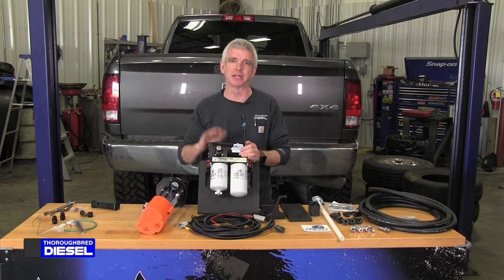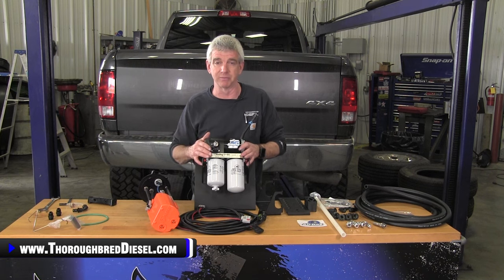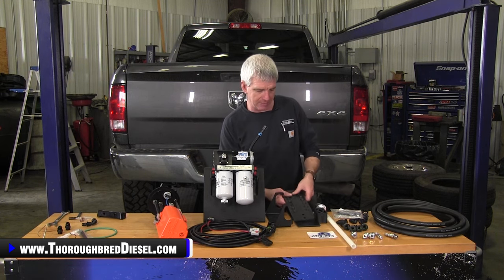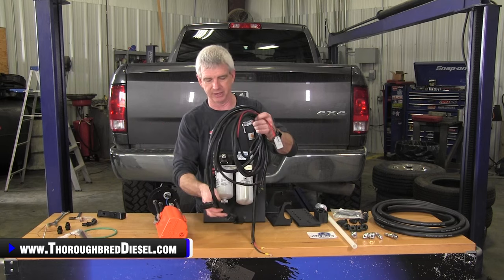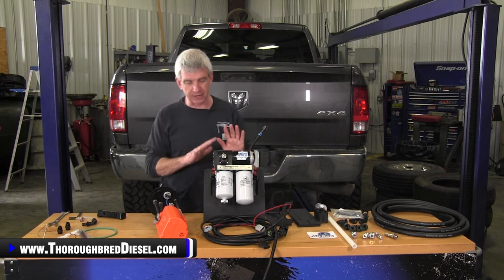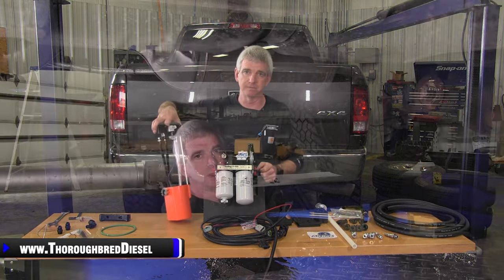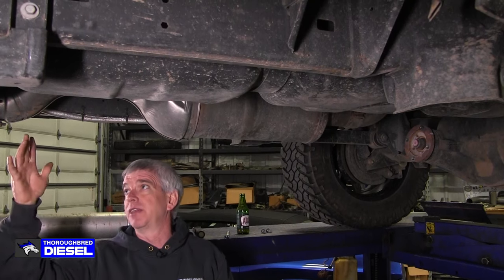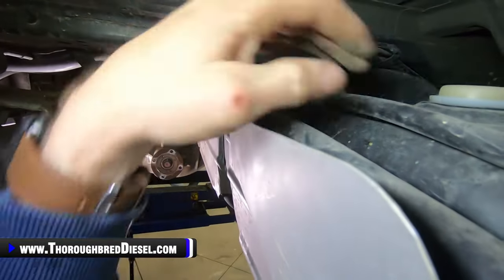How To Install AirDog II 5G Lift Pump, Fleece Sending Unit, Fleece Fuel Filter Delete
👀 Watch Wade install this new lift pump, sending unit and fuel filter delete block in this easy, step-by-step video.  Do it yourself and save money!

The AirDog II-5G Air/Fuel Separation System is the newest generation in fuel delivery systems for your diesel. The 5G is engineered to be the longest lasting, most efficient, and quietest lift pump system @AirDogSales has to offer.

The AirDog II-5G for your @Dodge Cummins 6.7L truck features a 4-bearing motor with an intermediate shaft that reduces pump noise and improves reliability. The demand flow design allows the pump to only send the necessary amount of fuel to the engine. A dual feed design supplies fuel to both sides of the gerotor pump to decrease air bubbles and cavitation.

AirDog II-5G Features:

✅ 4 Bearing Motor with Intermediate Shaft
✅ Larger Ports Over Previous Pumps
✅ Diaphragm Fuel Pressure Regulator
✅ Demand Flow Design
✅ Reduced Aeration From Low Flow Return
✅ Relay Control Wiring Harness
✅ All Required Fuel Fittings
✅ All Require Fuel Lines
✅ Mounting Brackets and Hardware
✅ Installation Manual

Chapters
0:00 Intro
1:11 Parts explained and benefits
5:04 We recommend dropping the driveshaft
5:45 Dropping the fuel tank
12:31 Removing the stock Sending Unit
16:05 Installing the new Fleece SureFlo Sending Unit
24:15 Assembling the AirDog to its mounting bracket
31:17 Mounting the AirDog to the frame
35:36 Laying out all the fuel lines & wiring
43:14 Lifting the fuel tank back up
44:46 Connecting fuel lines
52:55 Tighting up everything
53:36 Electric hookup under the hood
57:04 Replacing the fittiing on the cp3
1:01:34 Removing the stock fuel filter canister
1:08:11 Explaining the Fleece Fuel Filter Delete
1:10:53 Installing the Fleece Fuel Filter Delete
1:15:56 Conclusion